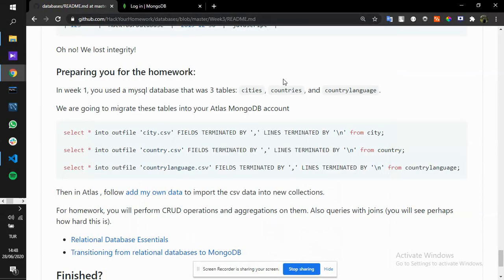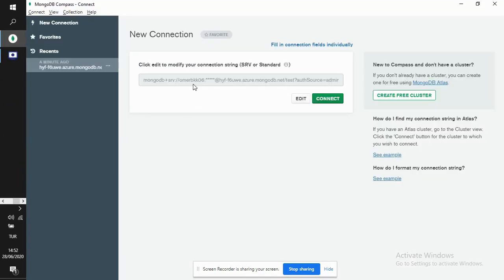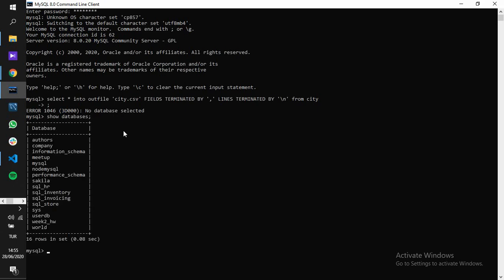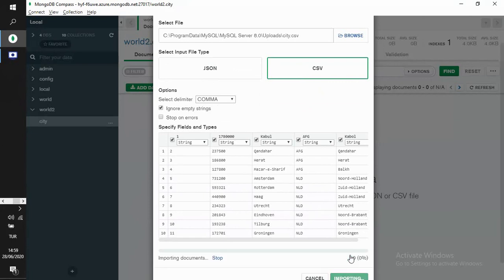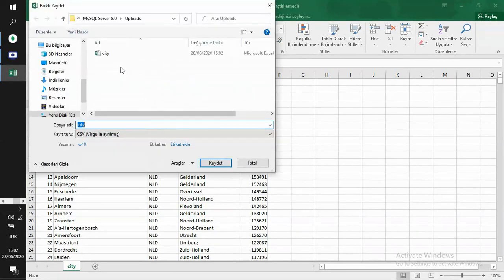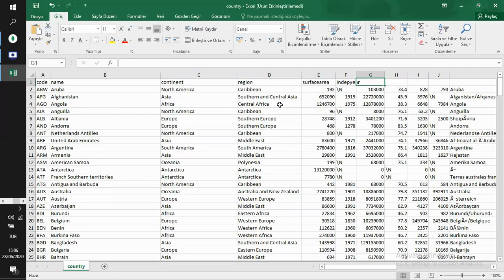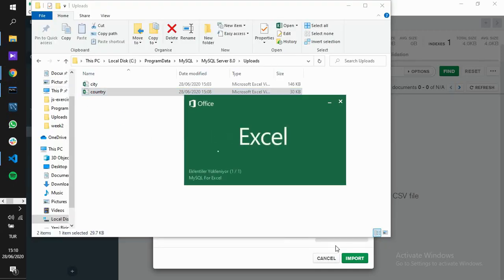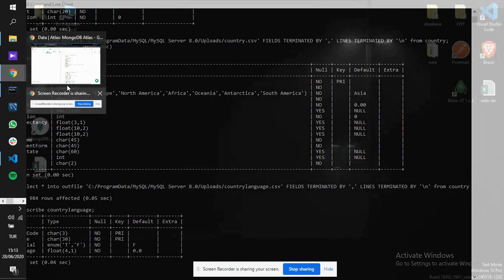migrating mysql to mongodb